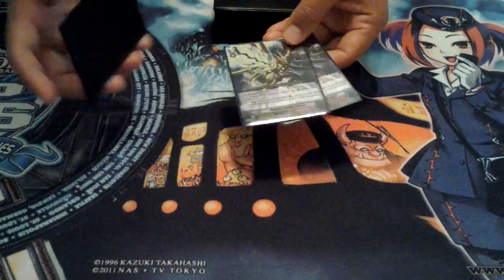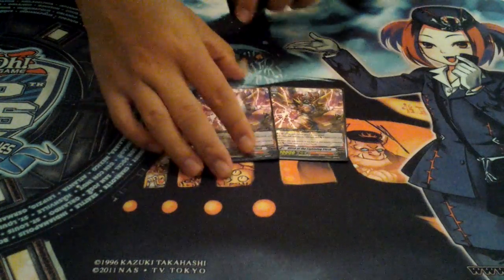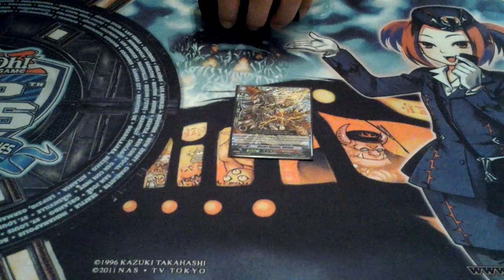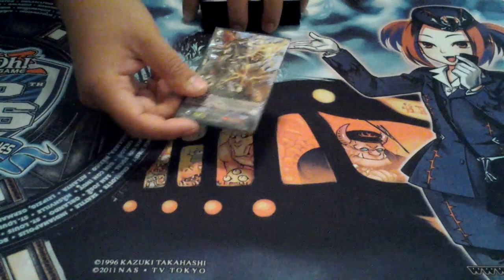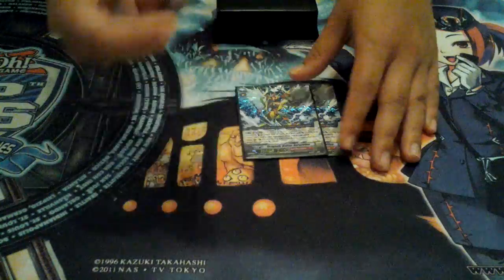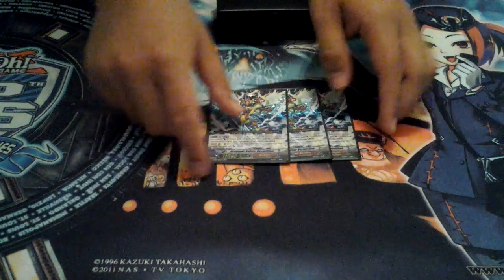Cardfight Vanguard Vermillion Kaiser Narukami Deck Profile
This is the Kung Pao Chicken of all Chicken ...Good Chicken Good Deck . Deck is for sale, just PM me ^_^